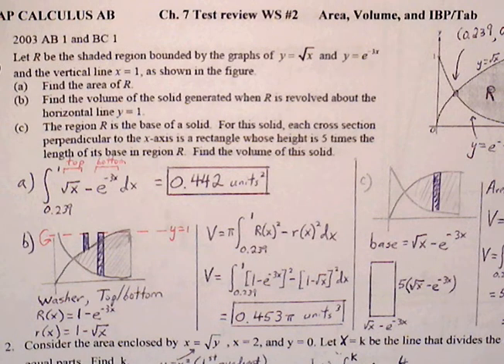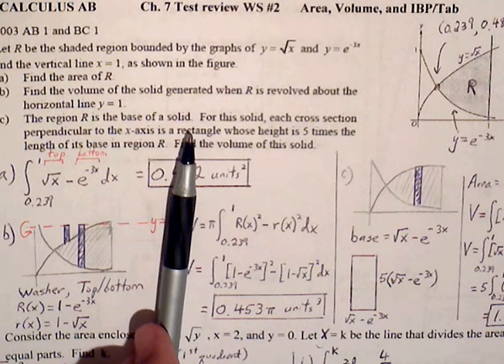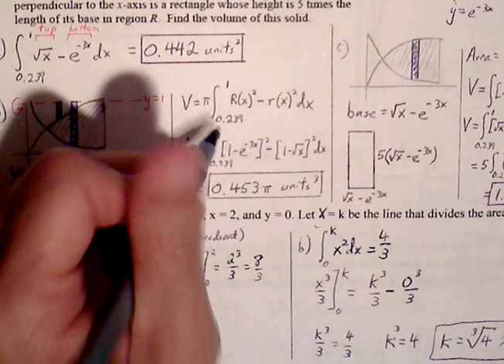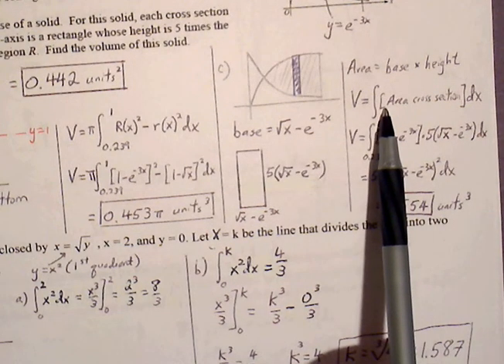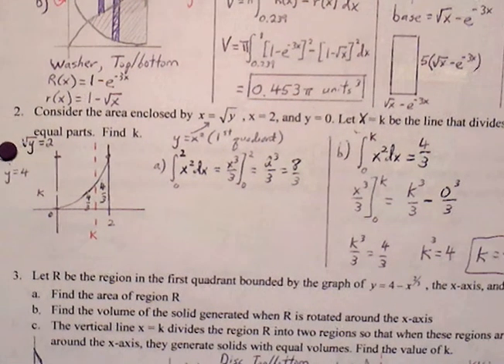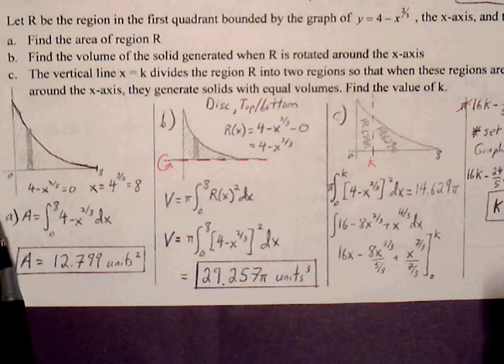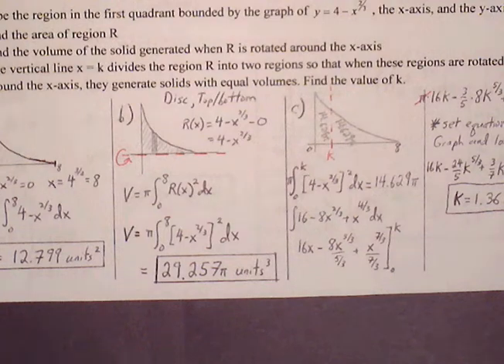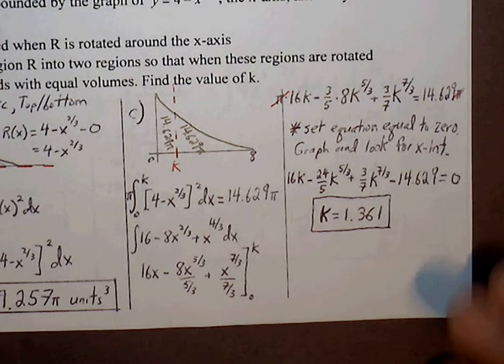Calculus AB Ch.7 Review WS #2 (1 of 2)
*Volume of Known Cross Sections
*Integration by Parts / Tabular method